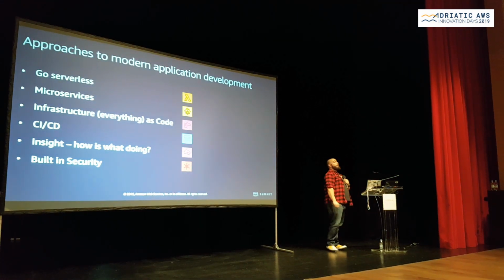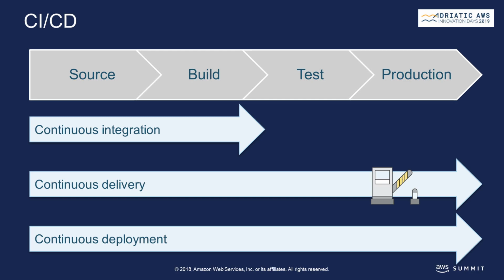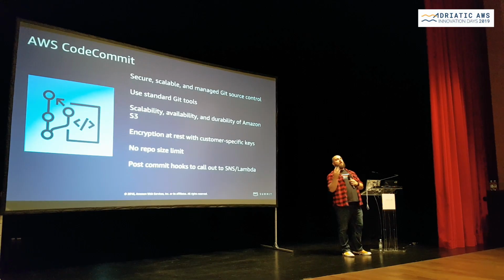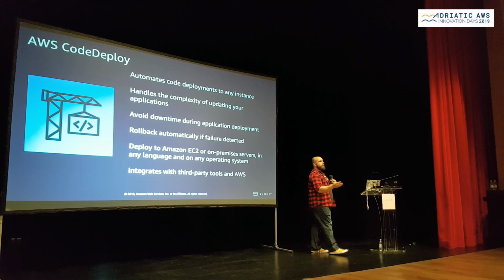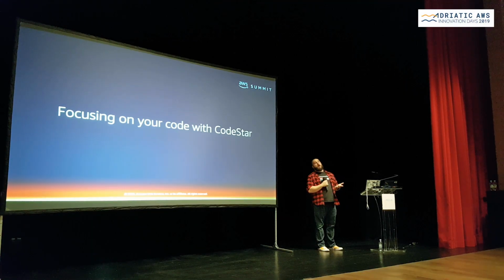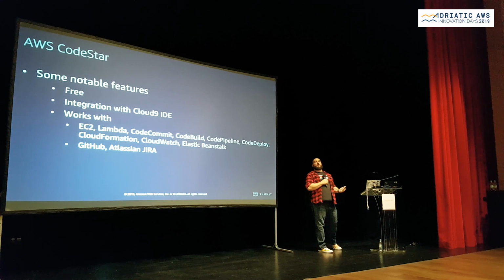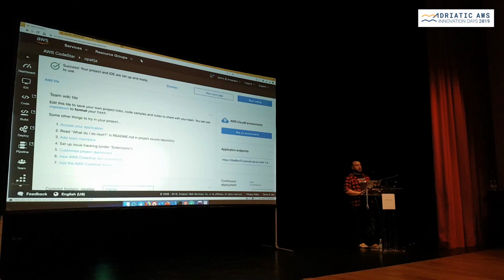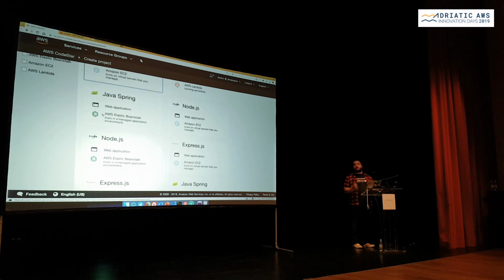Darko Mesaros Building Web Apps on AWS